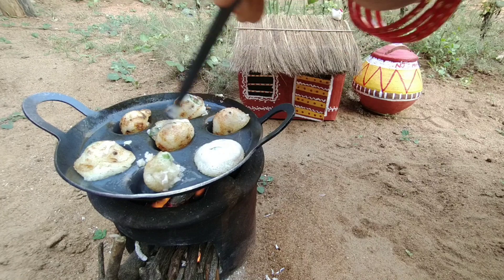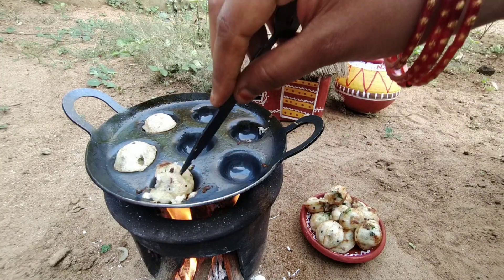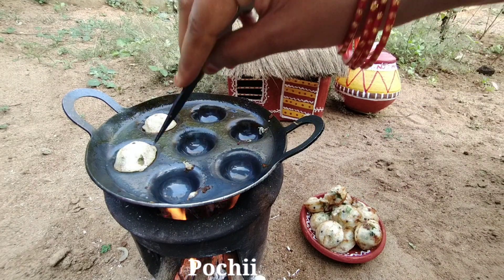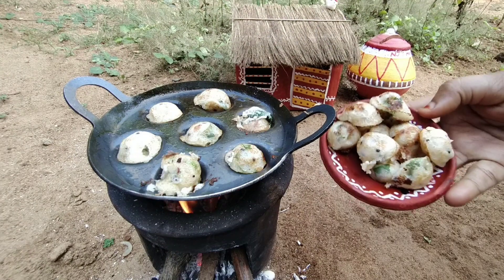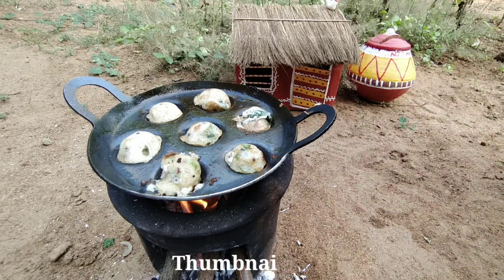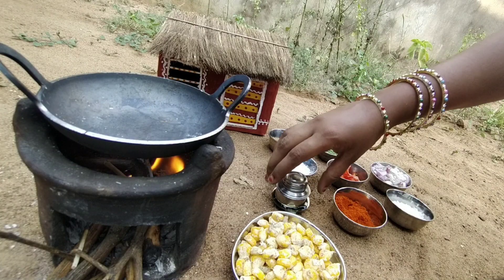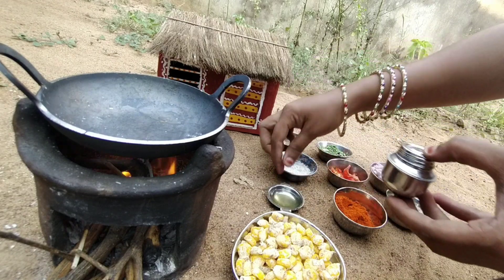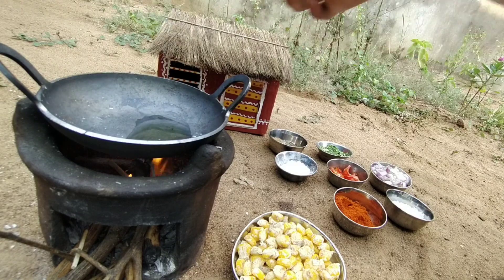Behind the scenes / Bloopers 😜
In this video collection of bloopers and deleted scenes.
Every 25th video i will make blooper videos...

                    _SUBSCRIBE_

SAVE WATER
SAVE TREE
SAVE MONEY

            DON'T WASTE FOODS